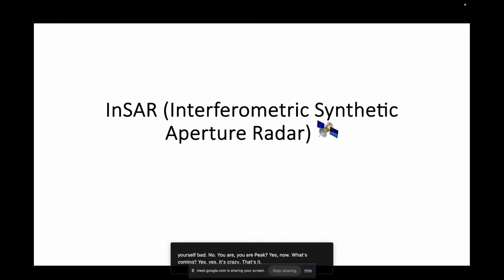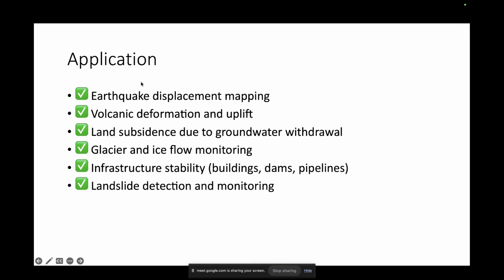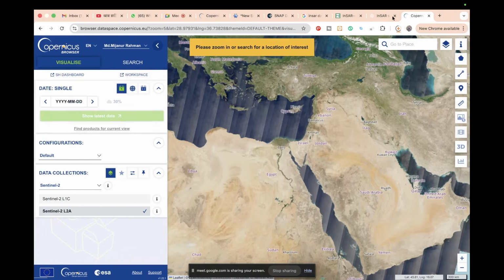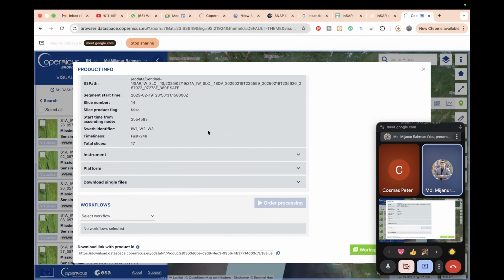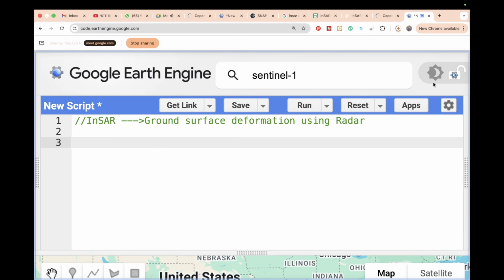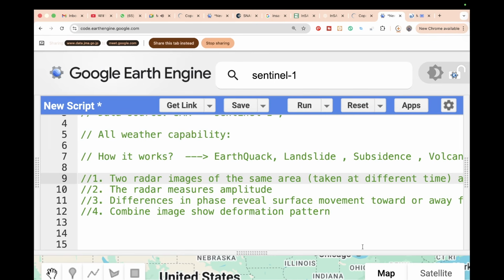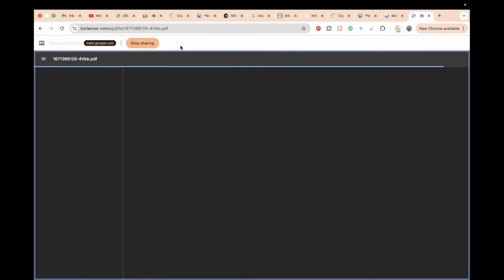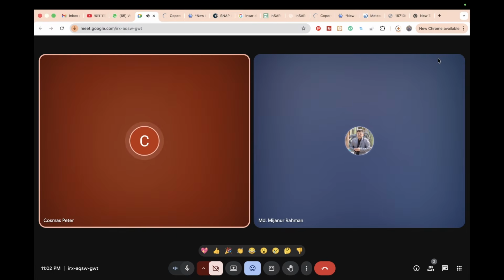Tutorial about InSAR—Satellite-based technique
📢 Registration is now open for the 35th Batch of 7-day comprehensive online live training on Google Earth Engine (GEE) for Remote Sensing and GIS Analysis using JavaScript and Python APIs, tailored for beginners to advanced learners. Designed specifically for non-coders, this course empowers you with advanced geospatial skills—no prior programming knowledge is required! 📡🛰️

These classes will teach you all the necessary things to start using GEE for your remote sensing analysis. We primarily focus on individuals who are unfamiliar with programming languages and the Earth Engine function. We cover LULC mapping, Change detection Analysis, Air quality Monitoring, Time series analysis, calculating any Indices, Supervised Classification, Unsupervised Classification, Machine Learning Methods, NDVI change detection, and more.

⏳ Admission Deadline: 13th November 2025

Class Schedule:

Duration: 7 days (Fridays & Saturdays in a week)

Time: 9:00 PM – 1:00 AM (GMT +6)

Language: English

Ø * Practice Code (All codes provide)

Ø * Recorded Class (All classes recorded video provided)